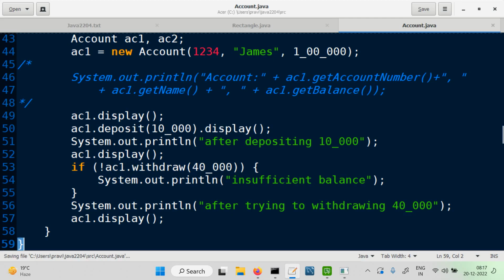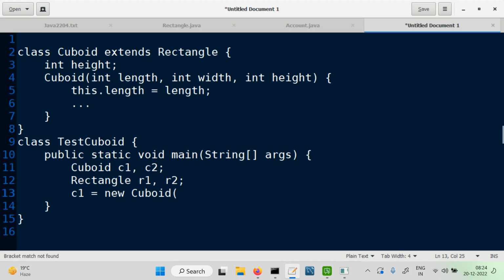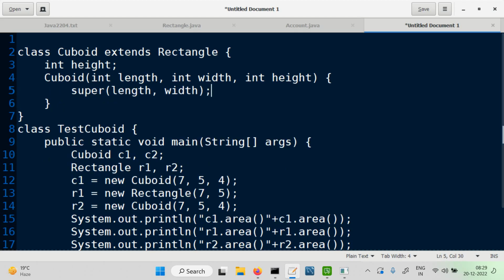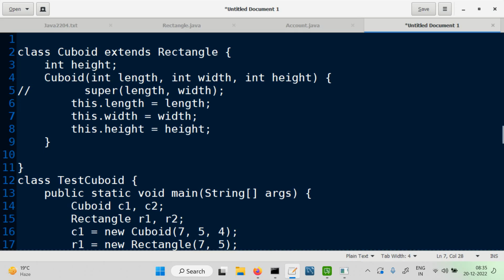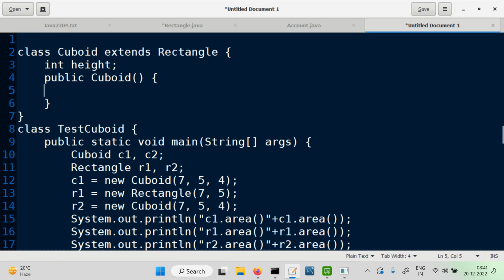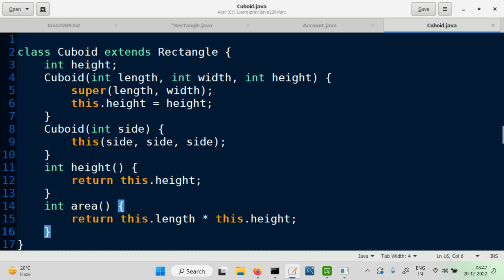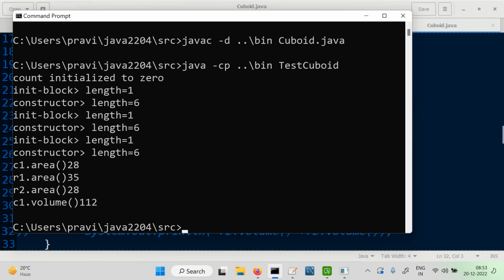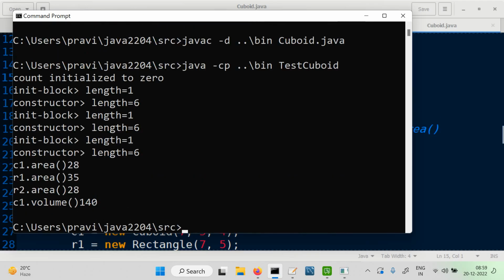Inheritance in Java - Introduction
Recording of sessoin on inheritance in java.
covers:
use of keyword super to use constructor of super-class
overriding of method.
use of keyword super to invoke method of super-class, once the method has been overriden